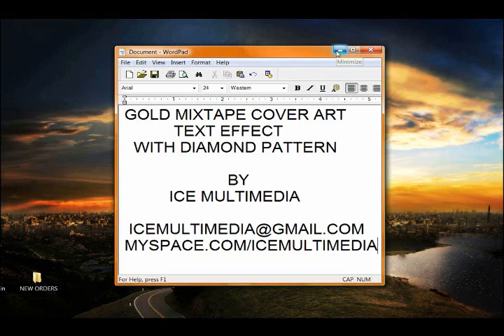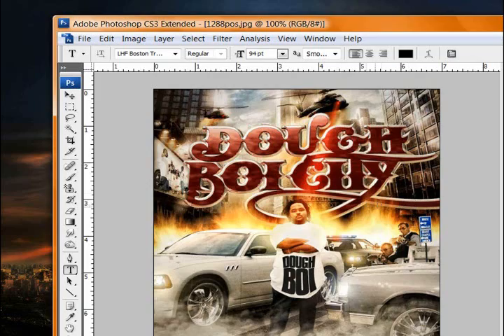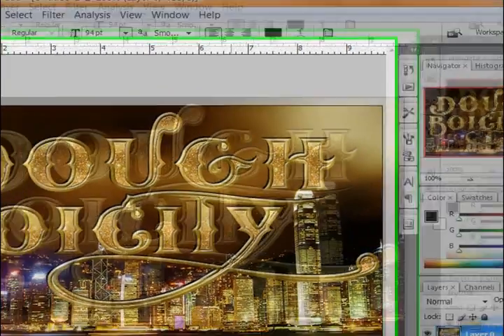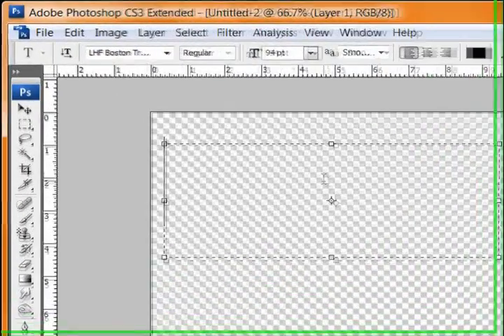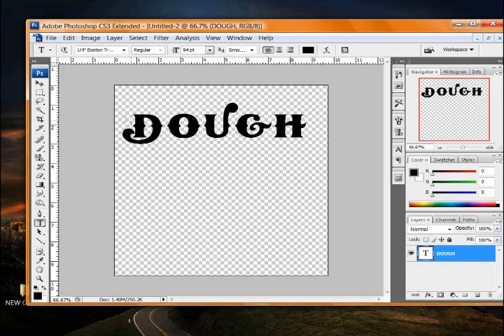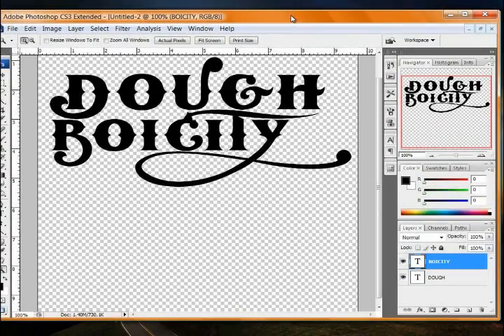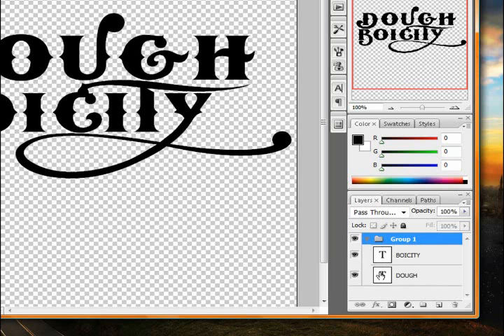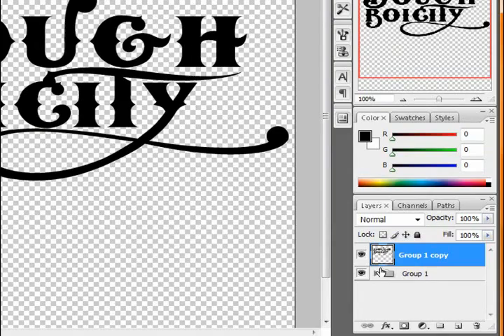GOLD MIXTAPE TEXT EFFECT IN PHOTOSHOP CS3 pt. 1 (start at 1:30 please)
SORRY FOR THE DELAY AT THE START, MY FIRST ATTEMPT USING SONY VEGAS LOL.

MYSPACE.COM/ICEMULTIMEDIA